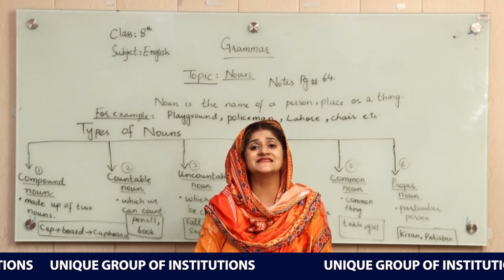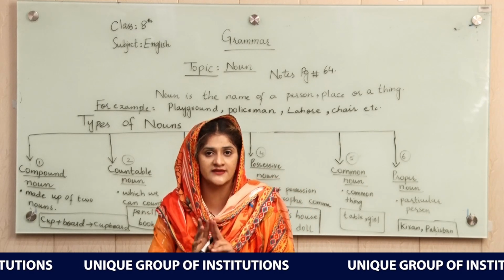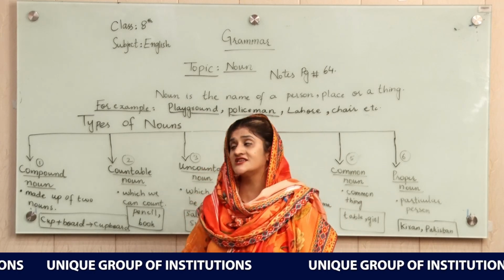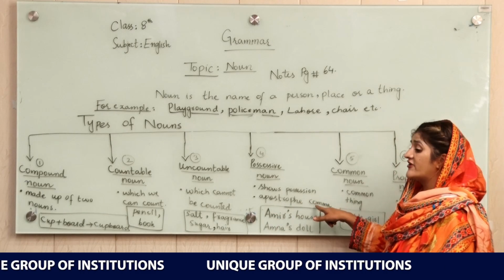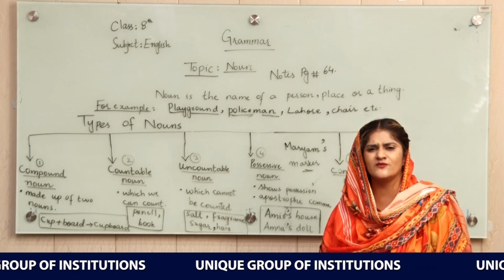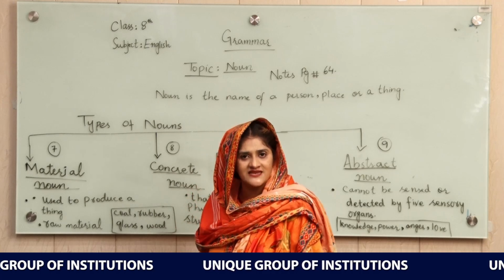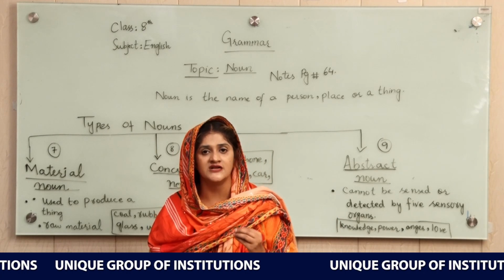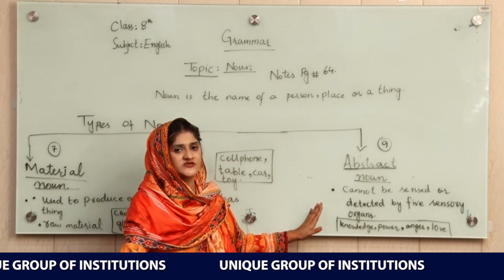8th Class-Lec#3- English(B)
Noun & Types of Nouns